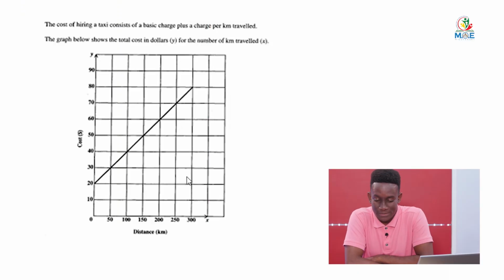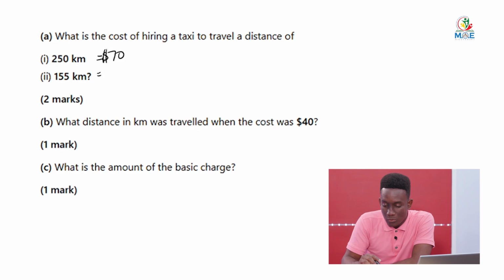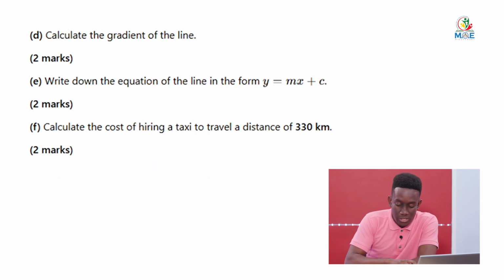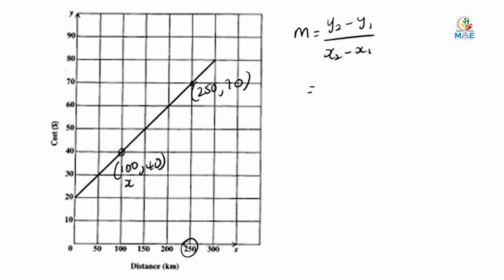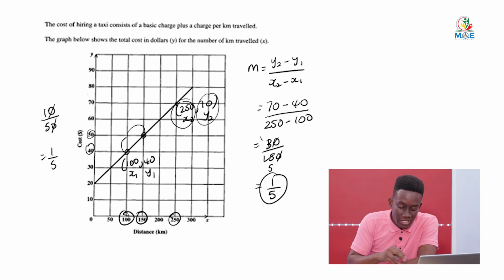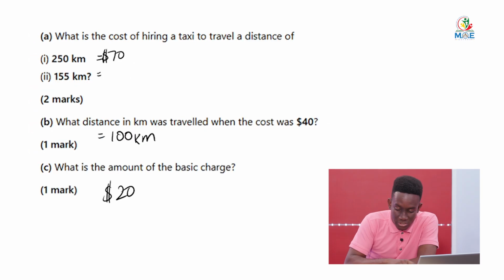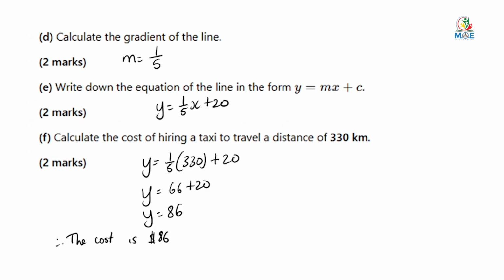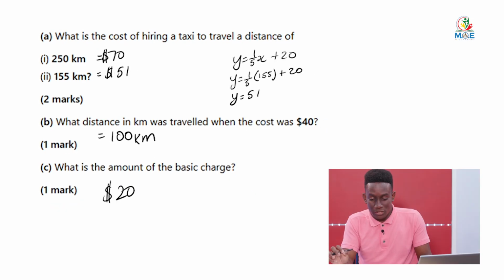Math Intervention Program - Graphs Part 1